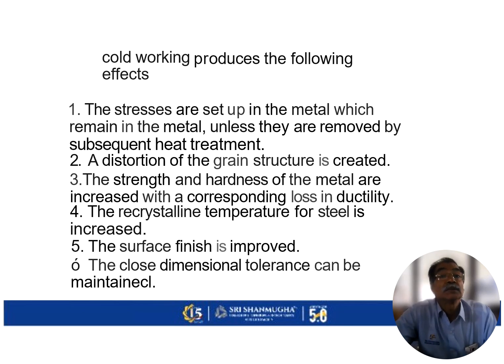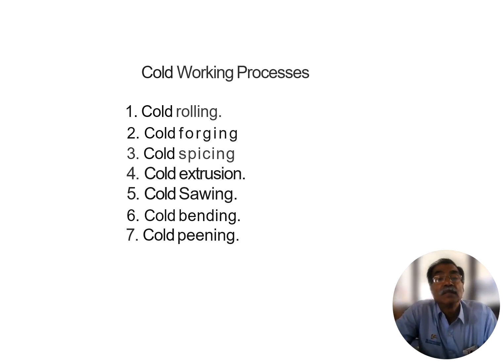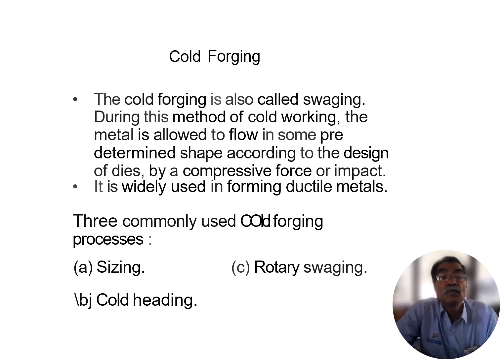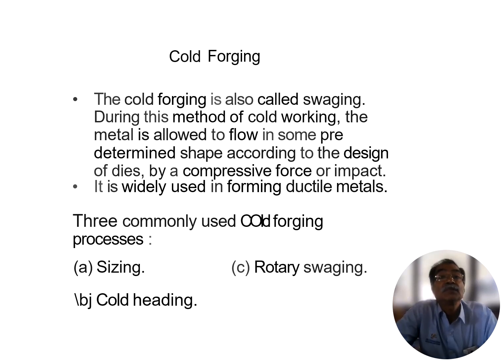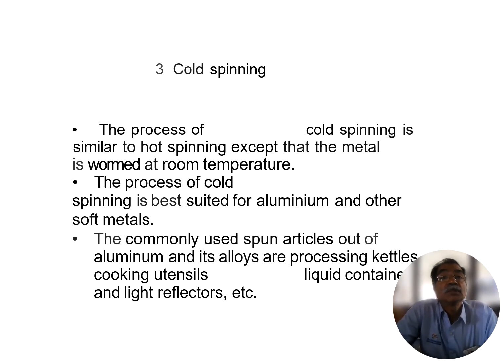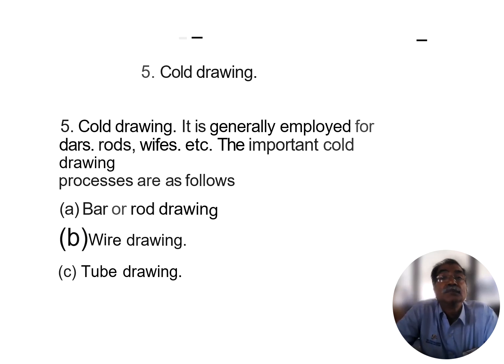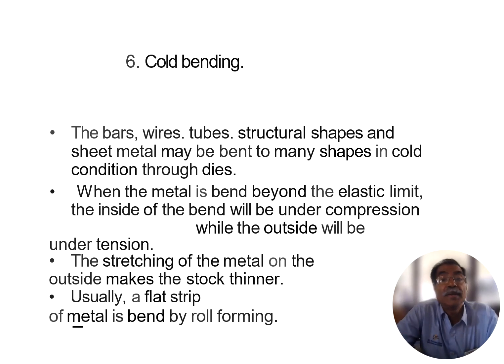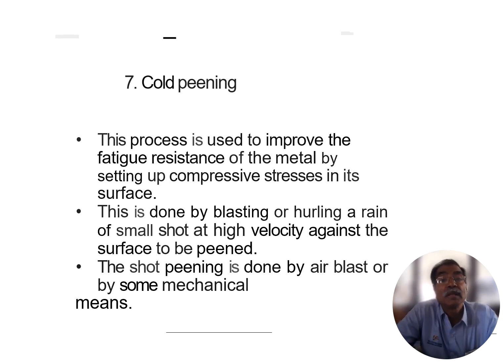MANUFACTURING CONSIDERATIONS IN DESIGN PART2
DESIGN FOR MANUFACTURE